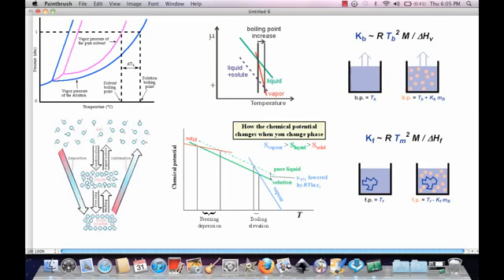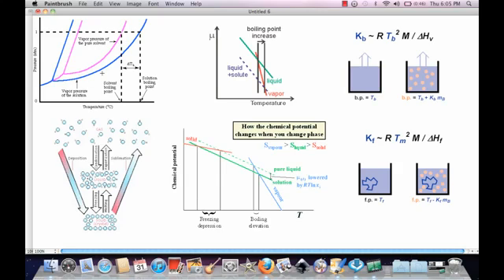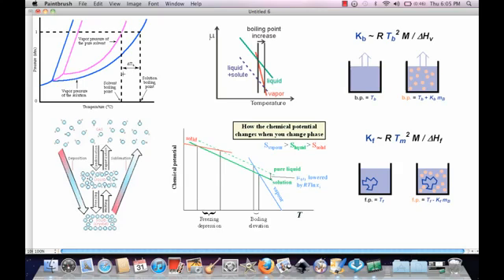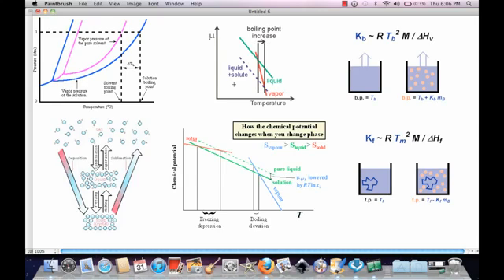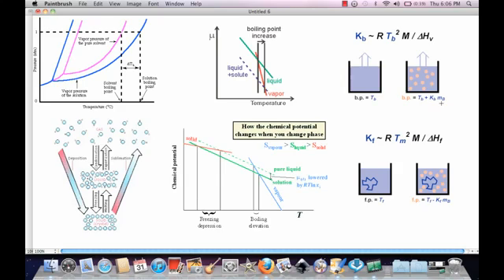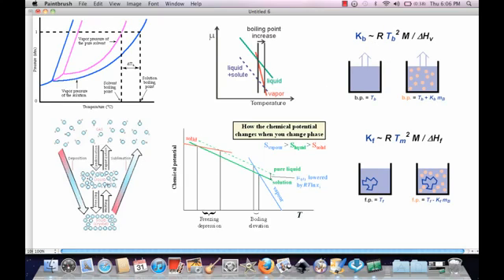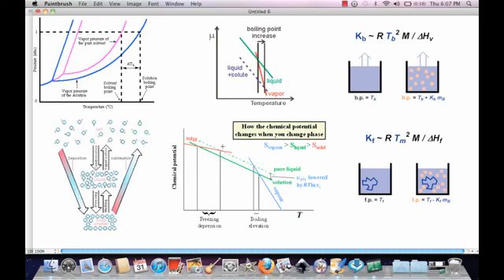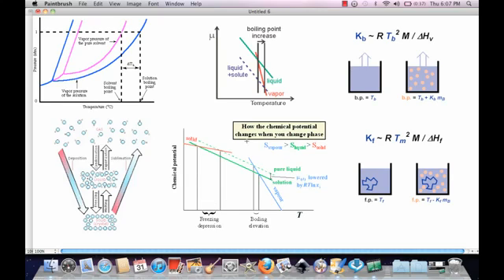Boiling Point and Freezing Point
-The boiling point of something is the temperature at which the substance boils, or enters a state of rapid evaporation
- The freezing point is the temperature at which a substance begins its transformation from a liquid to solid
-The Boiling point of water is 100 degrees Celsius, this is when water goes from its liquid form and begins to turn into its gaseous form as the particles of water move quicker
-The Freezing point of water is 0 degrees Celsius, this is when water begins to solidify and goes from a liquid state to a state of a solid, in the form of ice.